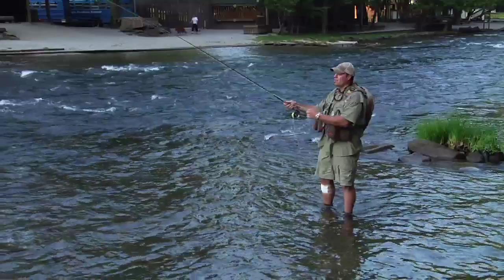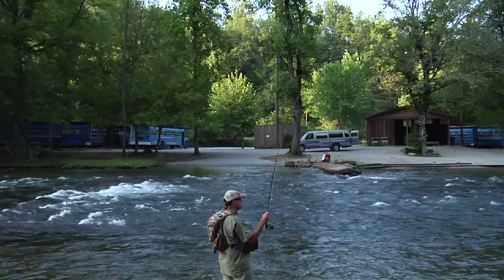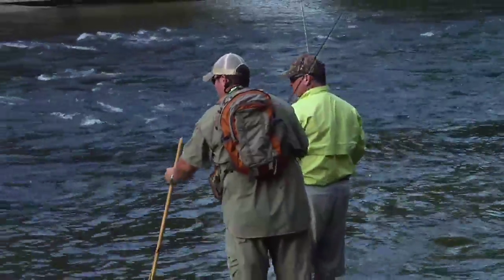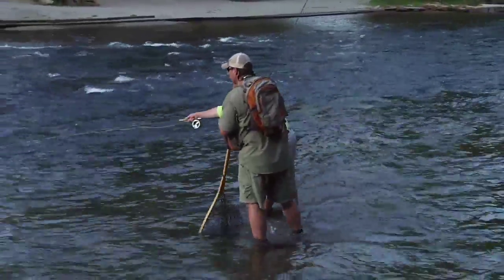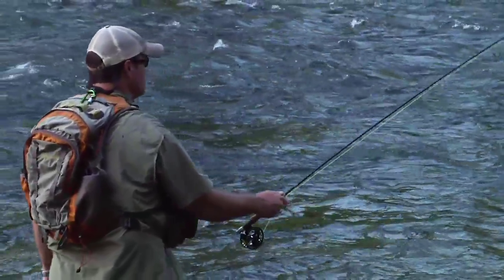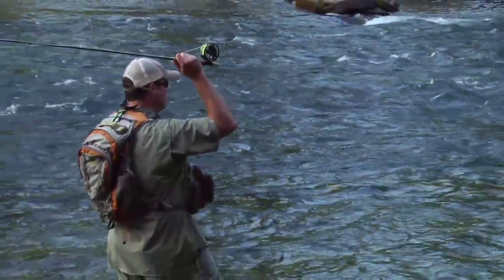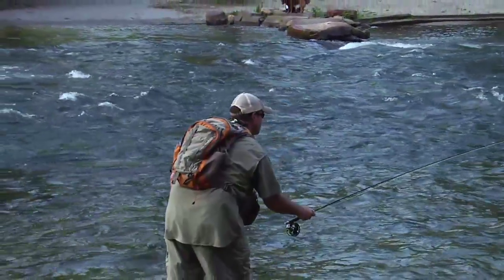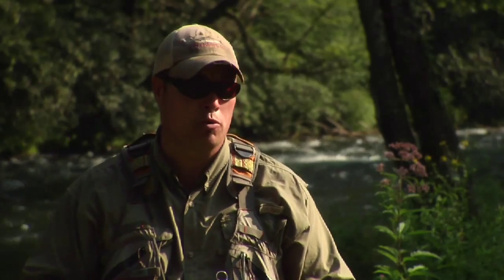Trout Fishing : How to Cast when Fly Fishing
Knowing how to cast in fly fishing is very important, and it can be tricky to learn at first. Discover how to cast when fly fishing with help from a competitive fly fisherman in this free video on trout fishing techniques.

Expert: Gordon Vanderpool
Bio: Gordon Vanderpool is the owner of Turning Stones Fly-Fishing, LLC in the Great Smokey Mountains of western North Carolina

Series Description: Fly fishing for trout can take some practice, but you'll need to know the proper equipment and techniques to get you started. Discover how to start fly fishing with help from a competitive fly fisherman in this free video series on trout fishing.